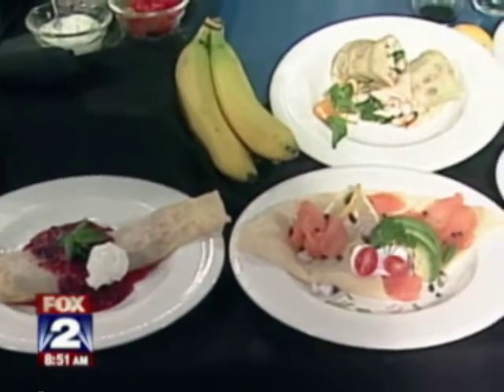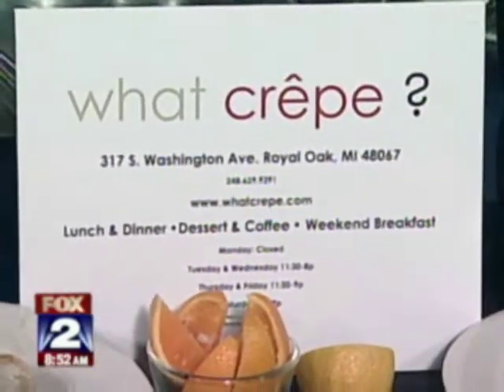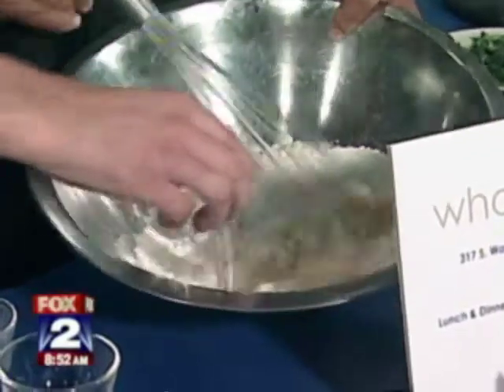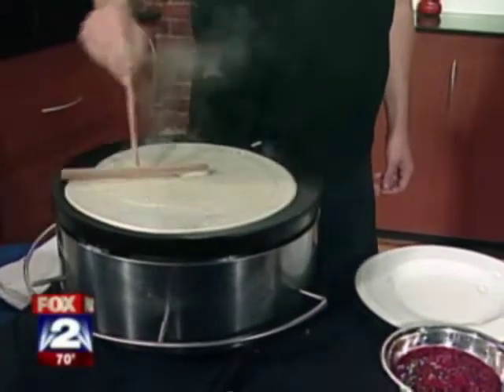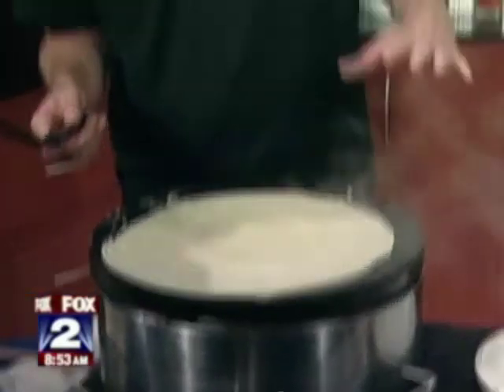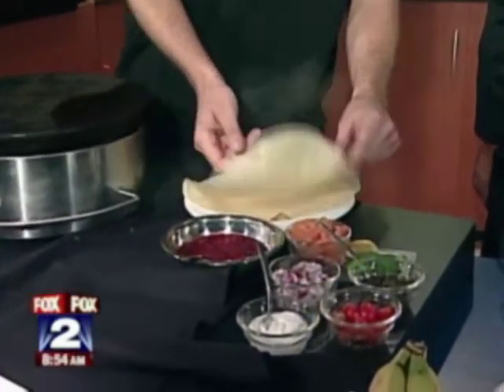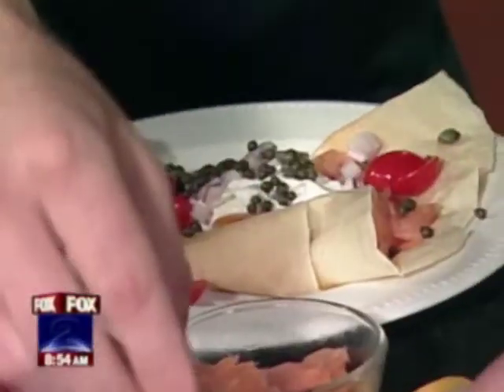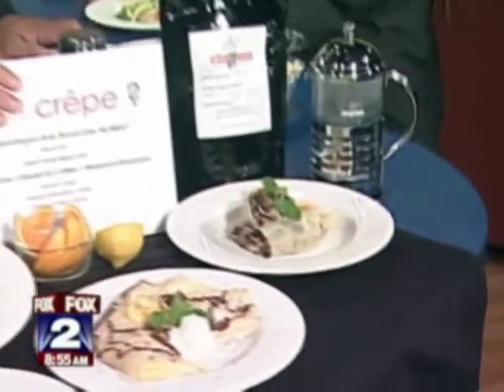What Crepe on Fox 2 - Making a Smoked Salmon Crepe from Home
What Crepe featured on Fox 2 with Owner, Paul Jenkins Jr. and Chef Nate Rockwell. Chef Nate Rockwell teaches viewers how to create a Smoked Salmon Crepe and shows viewers other crepe masterpieces from what crepe.